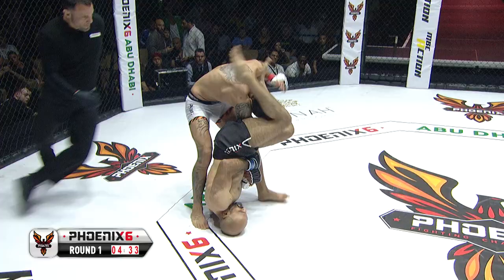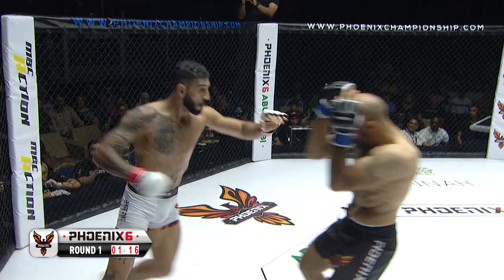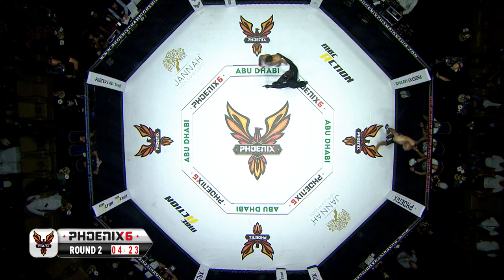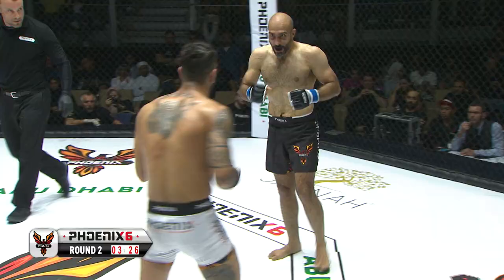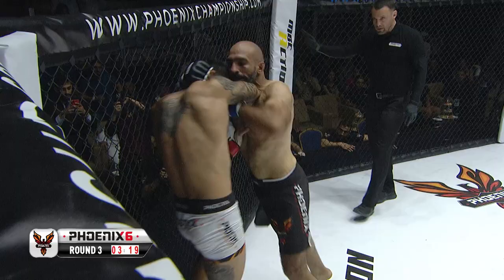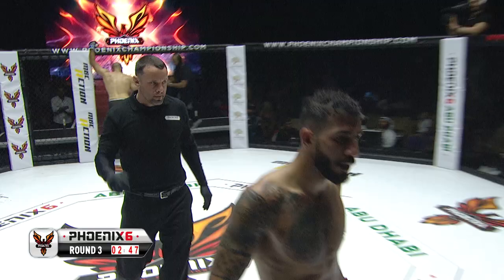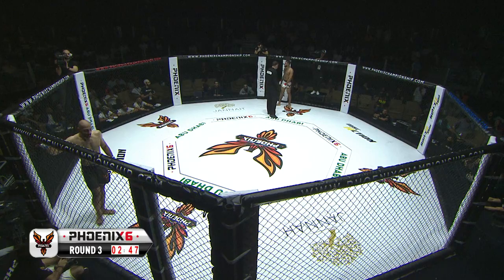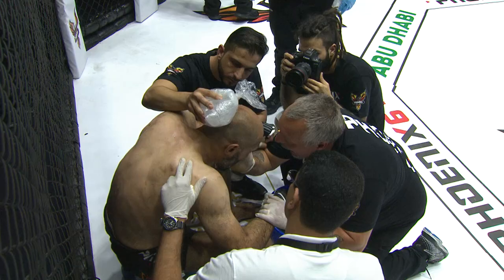Hossein Mollamahdi vs Mohammad Al Khatib Full Fight (MMA) | Phoenix 6 Abu Dhabi | April 5th 2018.